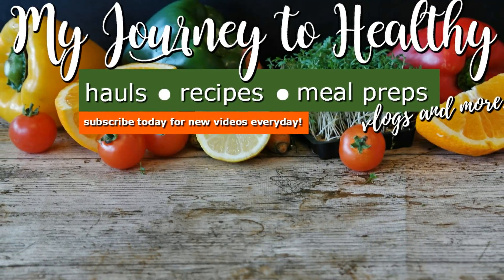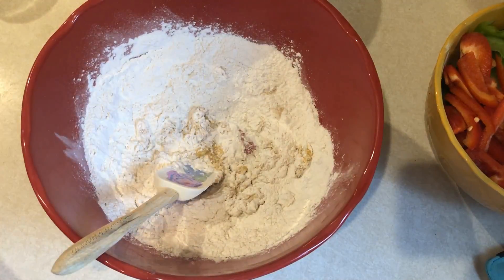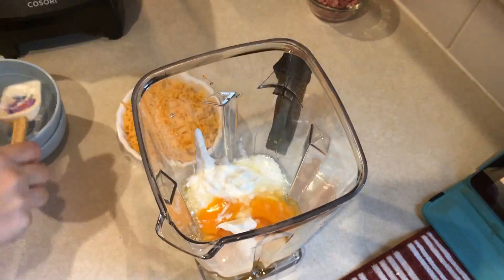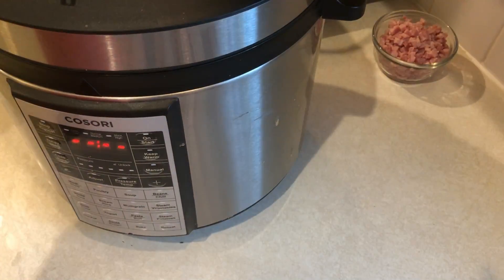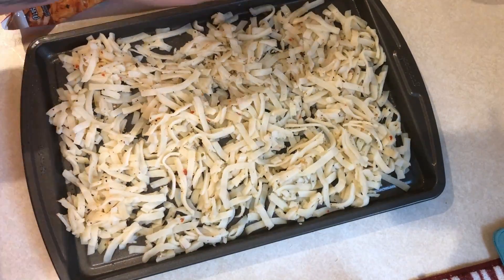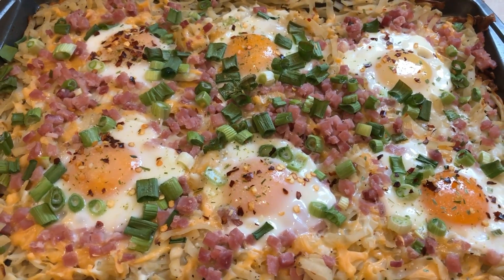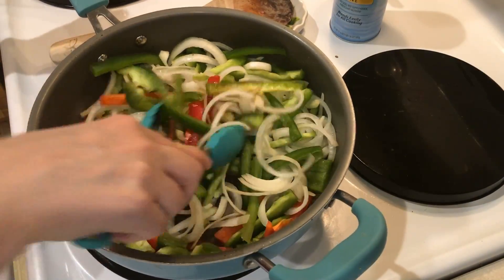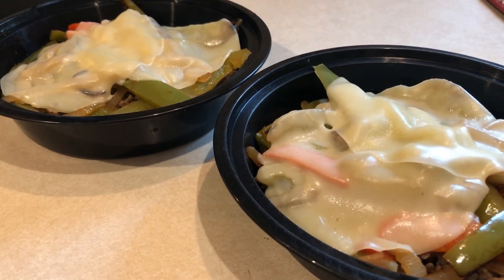WW Meal Prep | Egg bites, Skinny banana muffins, Philly cheesesteak bowls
Blue Silicone Egg Bites Molds

Meal Prep Containers:
2 compartment

MUSIC CREDITS
Save Me